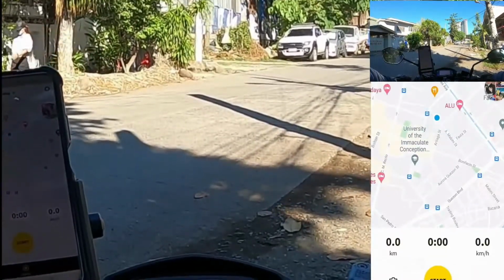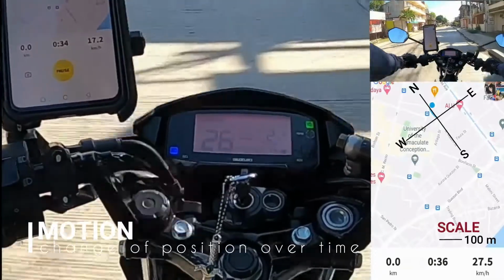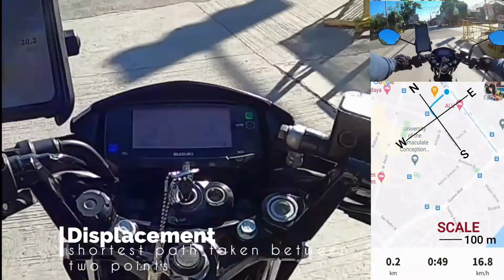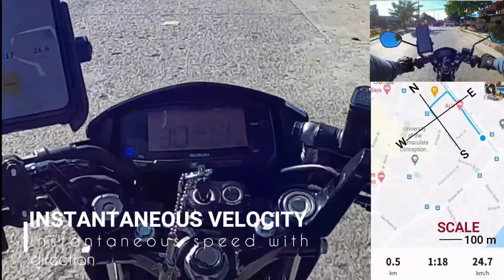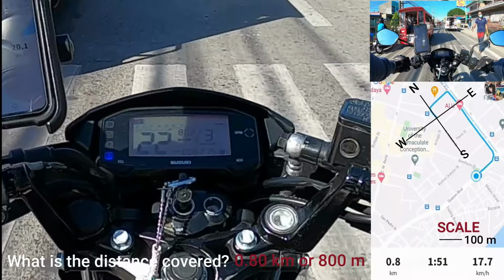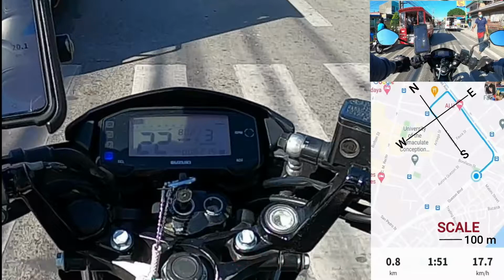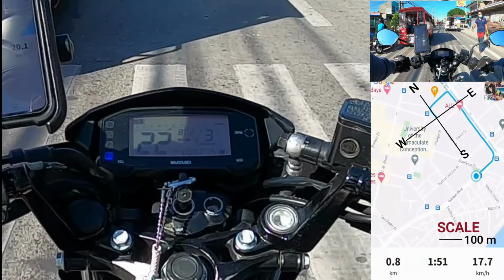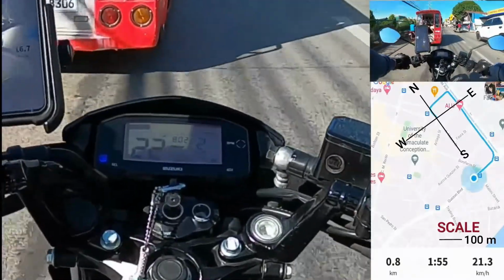Kinematics of Motion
Motion refers to the change in an object's position over time relative to an observer's frame of reference. Motion can be described by how far an object travels (distance) and in what direction (displacement), how fast it is travelling (speed) and in what direction (velocity), and how fast it is speeding up or slowing down (acceleration).

Note: To convert from km/hr to m/s, multiply the given value by 1000/3600 or 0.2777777. Conversely, to convert from m/s to km/hr, multiply the given value by 3600/1000 or 3.6. Use our previous discussion on conversion of units to understand it better.